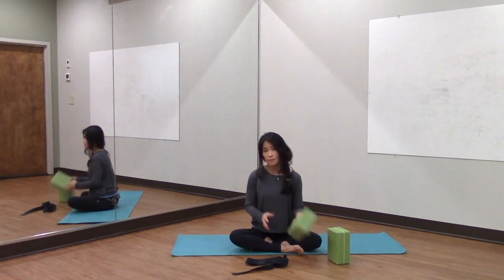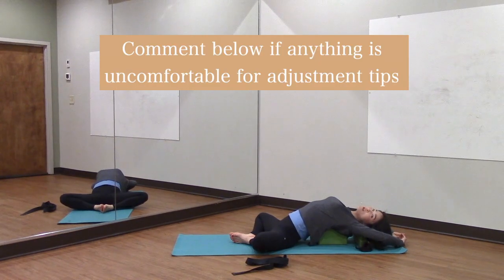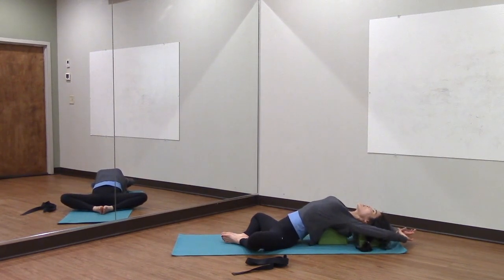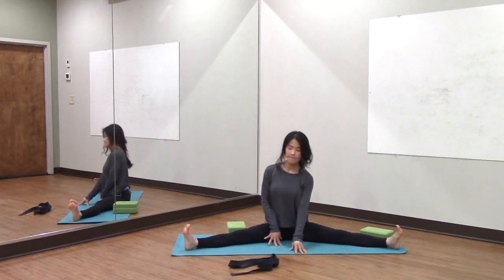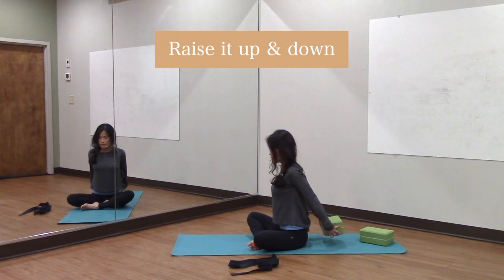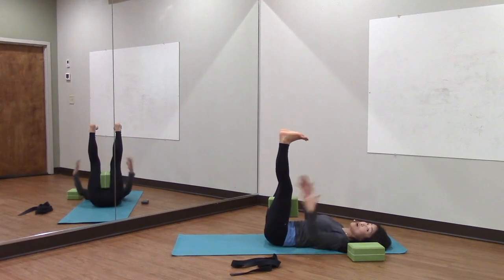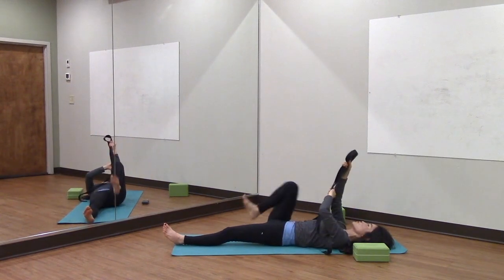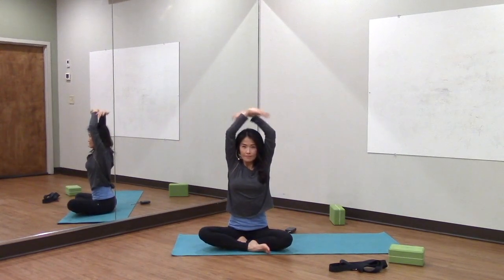Beginner Yin Yoga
This gentle and beginner Yin practice not only invites us to explore the depths of our beings, but also offers a pathway to cultivate mindful breath work and nurture a harmonious relationship with our digestive system.

As we settle into each Yin pose, we enter a meditative state, where the breath becomes our guiding force. With conscious awareness, we synchronize our inhales and exhales, fostering a deep connection with the present moment. Please remember, you do not need fancy equipment for this exercise, you can use household items or practice equipment less for certain poses.

The symbiotic relationship between Yin Yoga and breath work extends its reach to our gut health. Stress and emotional tension can disrupt digestion and impact the delicate balance of our gut microbiota. By embracing the mindful breath work inherent in Yin Yoga, we create a space of relaxation and alleviate stress, offering profound benefits for our digestive system.

Timestamps for Your Favorite Poses:
0:00 - 1:00 Intro
1:01 - 5:45 Block Back Stretch
5:46 -  7:17 Extending Leg Stretch
7:18 - 9:32 Block Movement
9:32 - 10:30 Shoulder & Chest Stretch
10:31 - 12:20 Core Stretch
12:21 - 15:18 Strap Stretch
15:19 - 16:11 Breathing & Outro